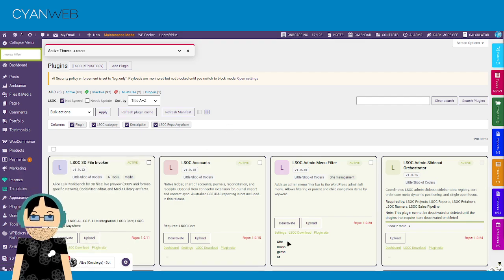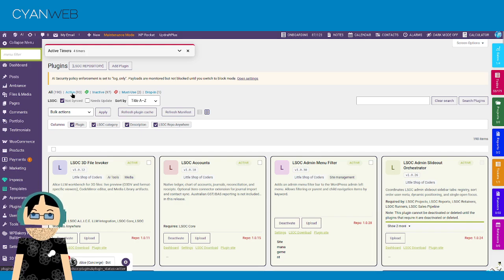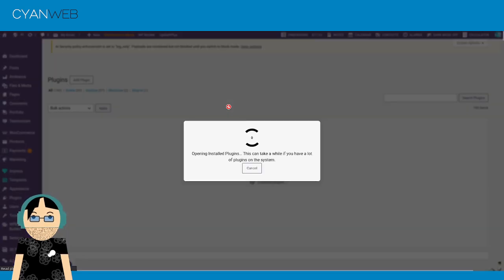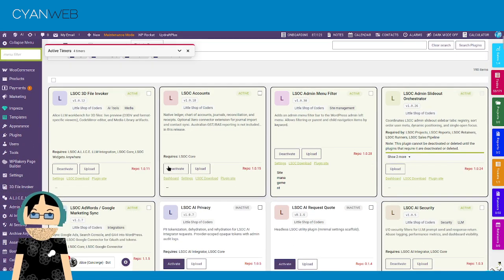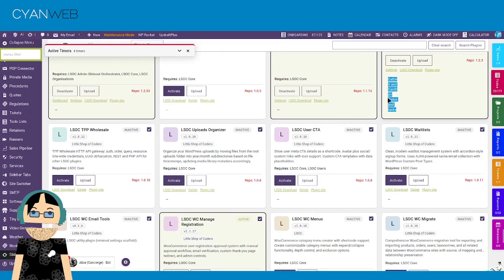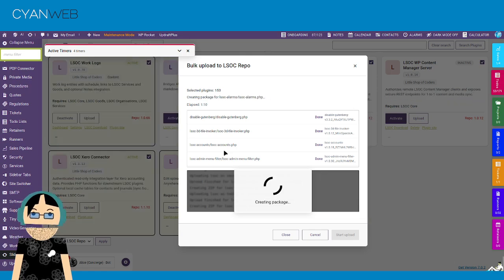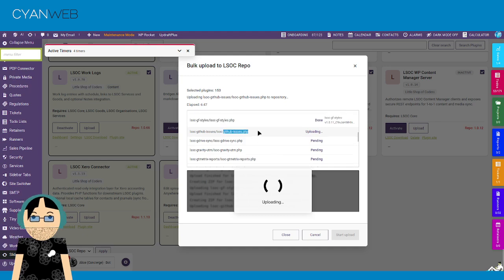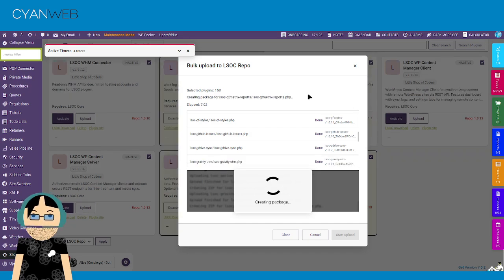JONNO's AI LAB: My custom WordPress repository for managing and deploying my code...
The WordPress native plugin repository was just too slow, so I built my own.  I also do not want any of my code uploaded to 3rd party systems so this solution gives me 100% control over plugin versions / rollbacks and deployment on WordPress.